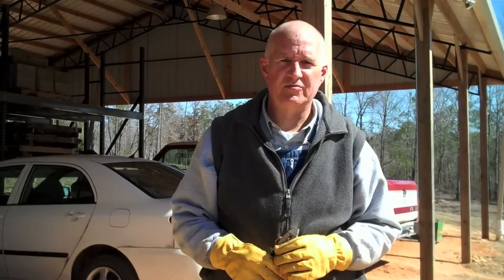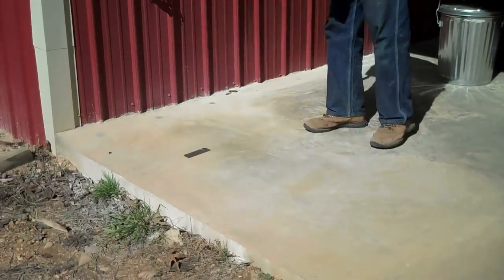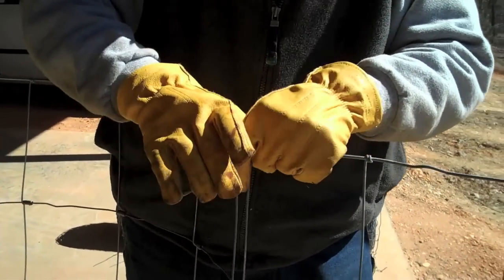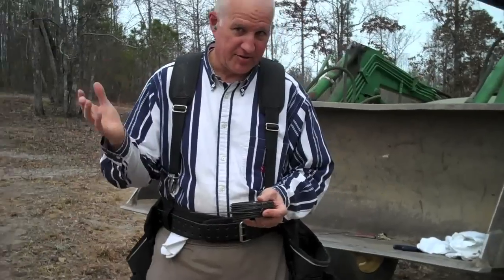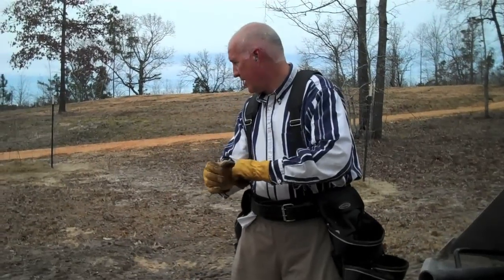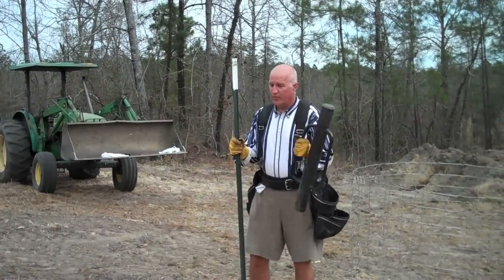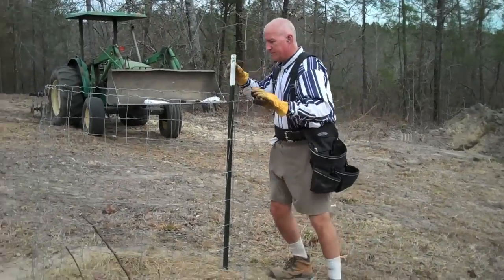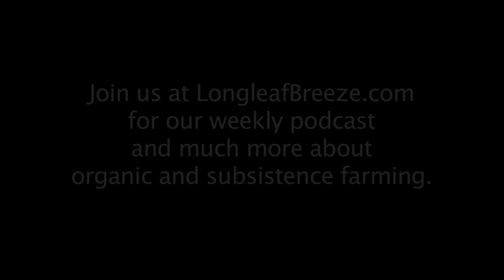Cages for Young Fruit Trees.mov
Cages to limit deer damage to fruit trees at Longleaf Breeze using hog wire or field fence and t-posts.